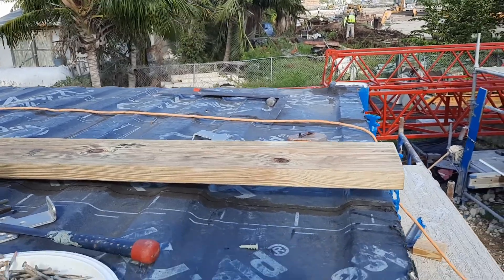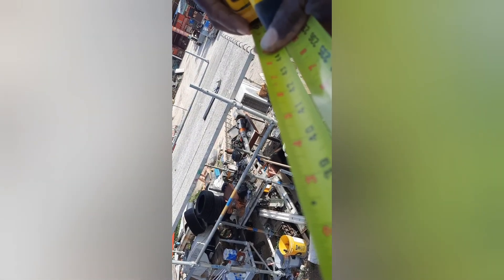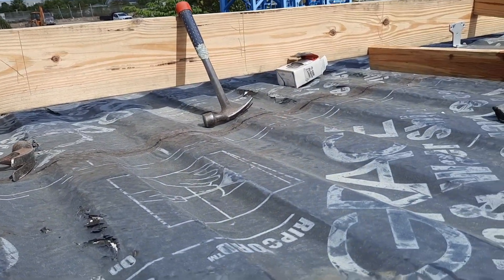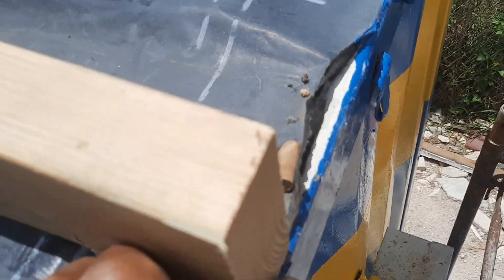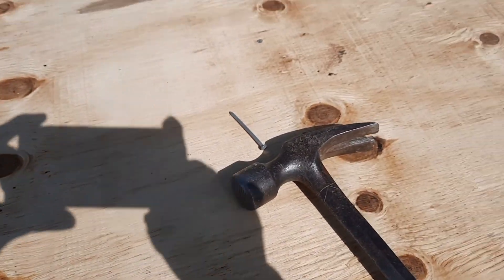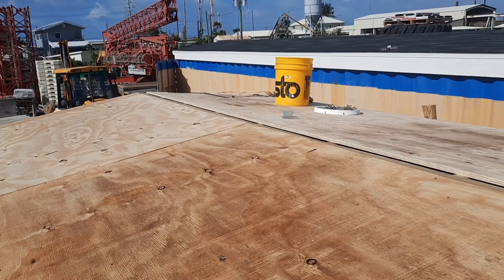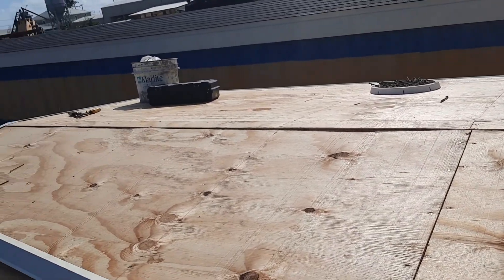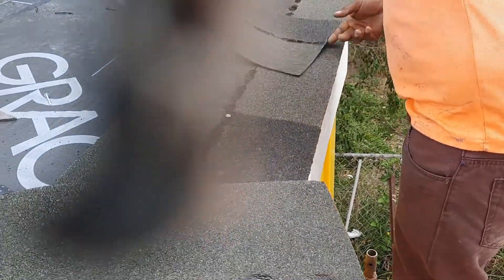HOW TO ROOF A CONTAINER WITH LUMBER ,PLY AND SHINGLES :MUST WATCH CAYMAN ISLANDS 🇰🇾 VLOG: